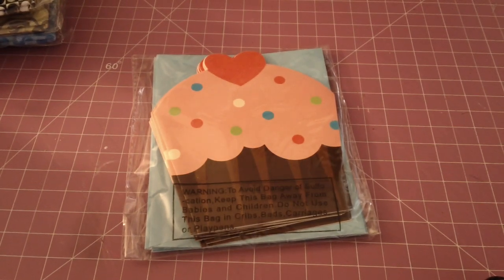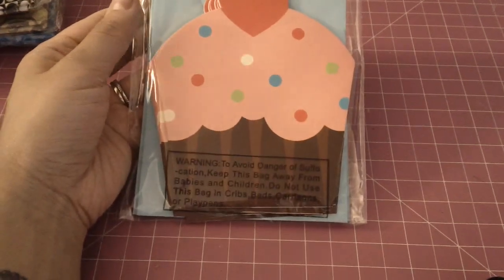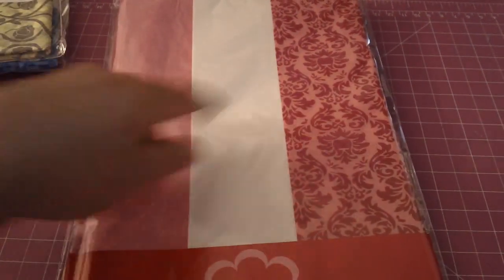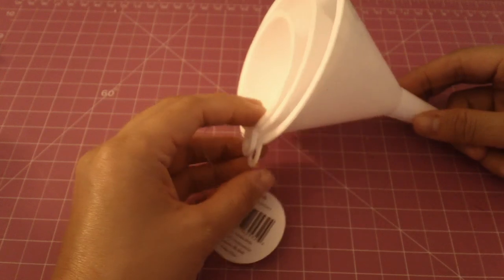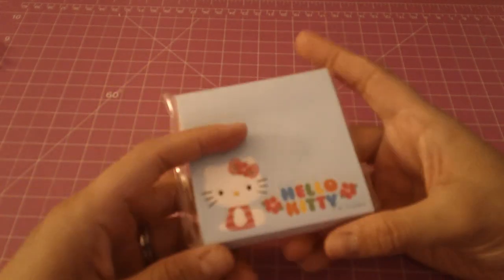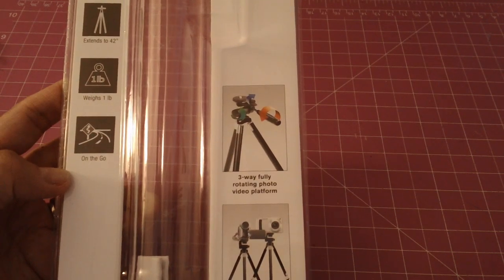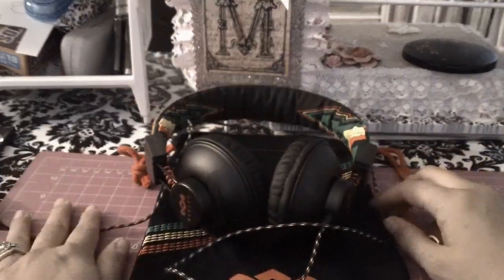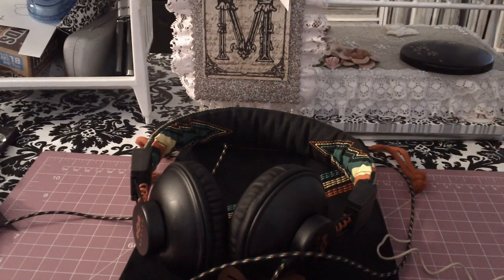Cute Target $1 bin Haul & My Rasta Mothers Day gift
Yes I couldnt resist the dollar bins at Target!! I mean can you?!?!?!? They had new items so I had to take a looksie :)

The head phones where purchased at houseofmarley.com